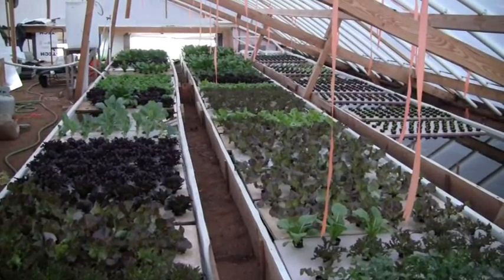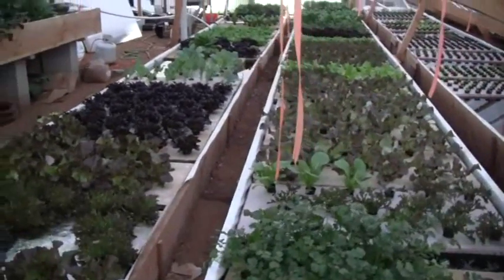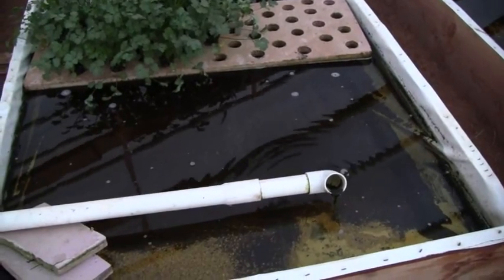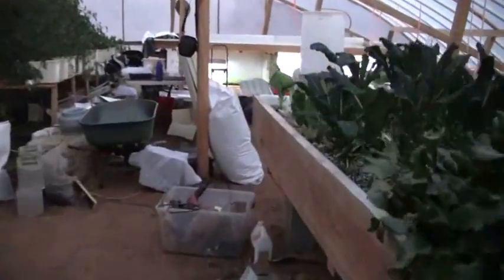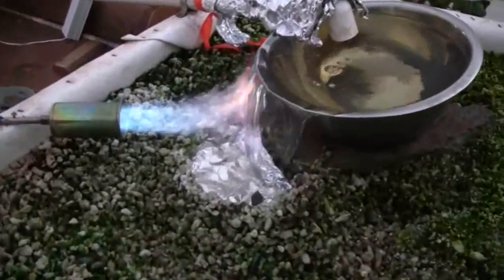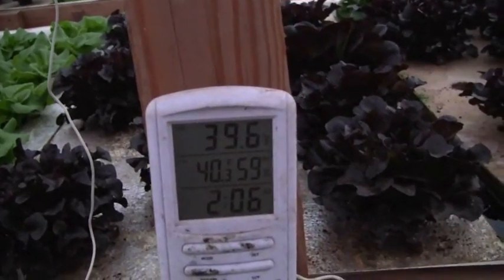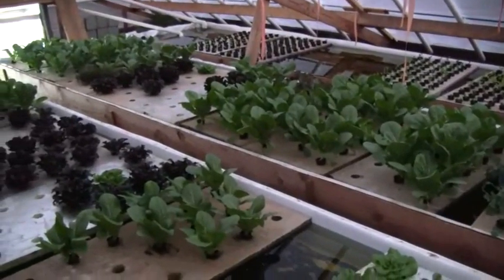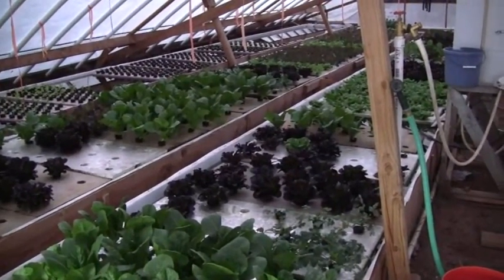Passive Solar Aquaponic Greenhouse Winter Heating with Flame Torch 1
This video series shows a weed burner torch being used to heat an aquaponic greenhouse during winter cold snap with 7 inches of snow.  Air temp dropped to about 10F, and snow outside surface temp dropped to around minus 10F  (-10F).

This first video shows the torch blowing against water spilling over the edge of a stainless steel bowl at the inlet to the Ebb Flow Media table with Bell Siphon.  The torch heated the water 4 to 5 degrees F.  But the air temp inside still dropped too low for lettuce, leading to a few different attempts on heating the greenhouse.